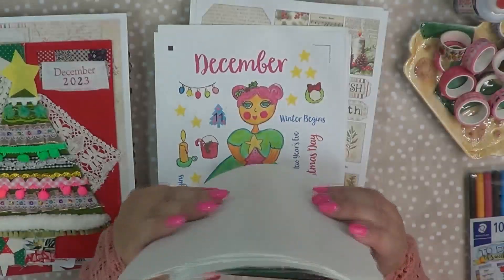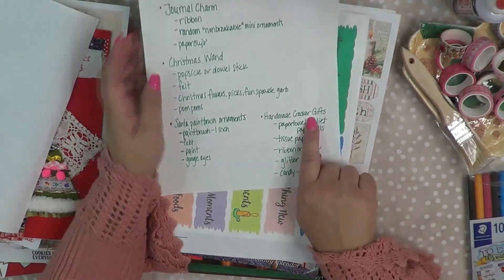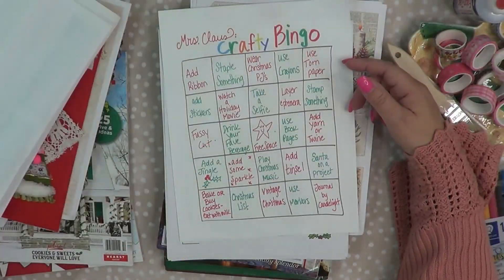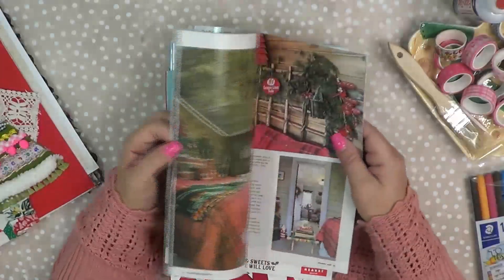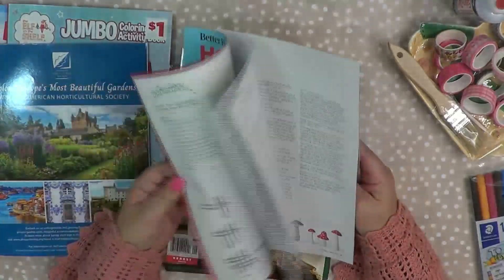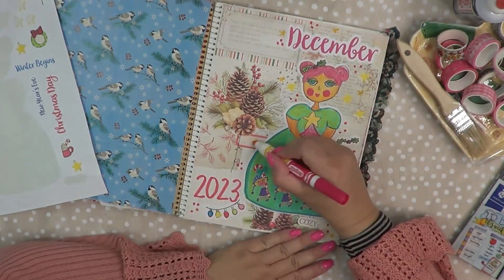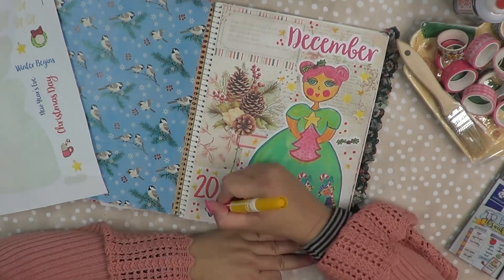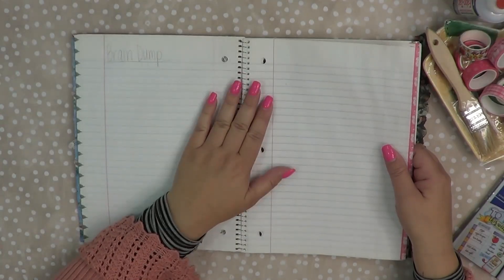December 2023 Creative Daily Journal Monthly Set-Up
Hello Owlettes,

Welcome to the most wonderful time of the year! In today's video I am showing you my plans for this month. Printables and ideas I plan to use in my journal. Excited to start a new way of tracking and journaling... yes I know, starting something new at such a busy time... that is the Owlette way! LOL!!

Be sure to following me on instagram for more pictures and day to day fun:

- Hygge Christmas
-Word Sentiments